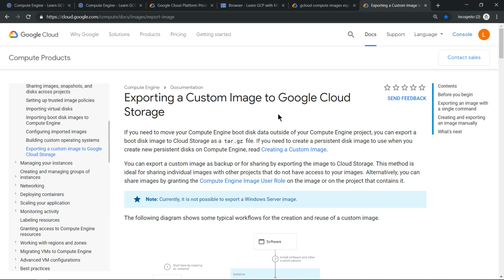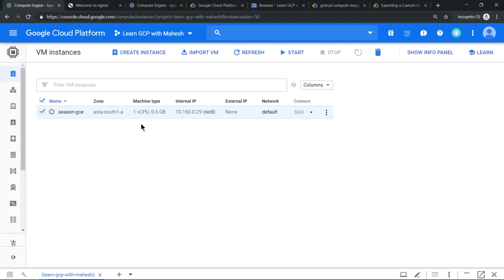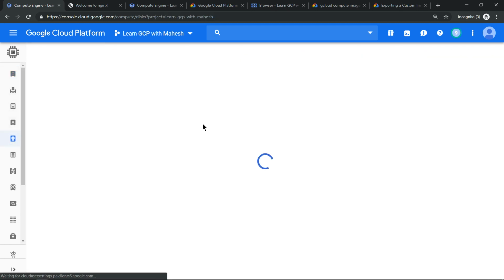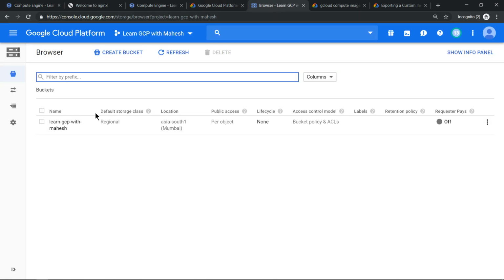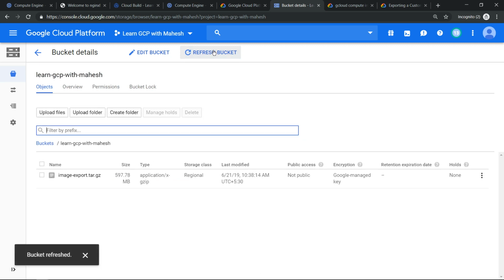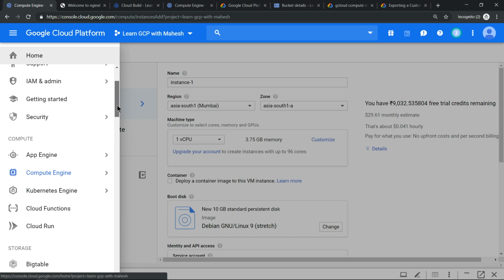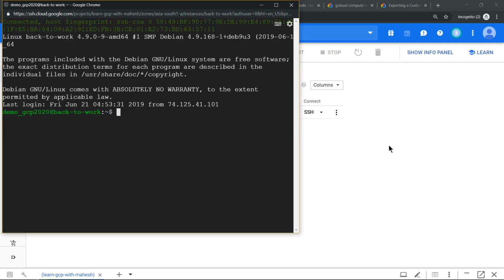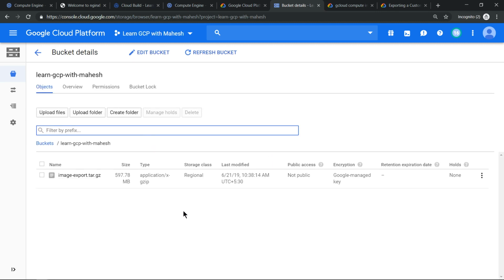Exporting a Custom Image to Google Cloud Storage